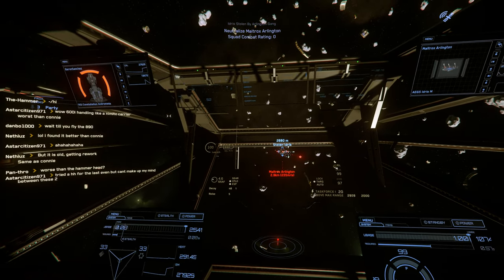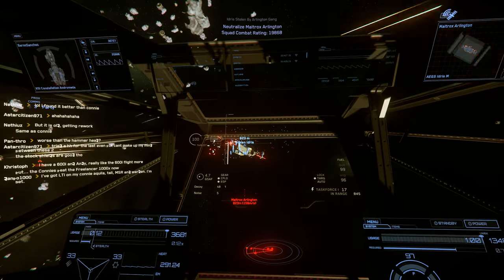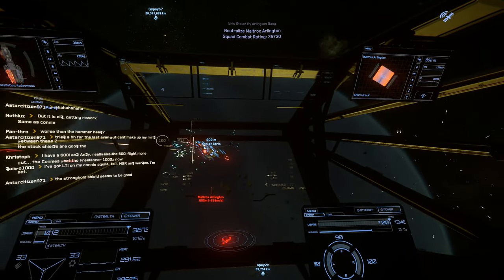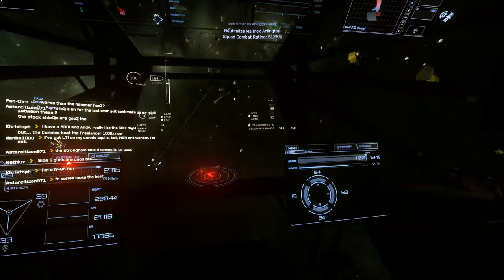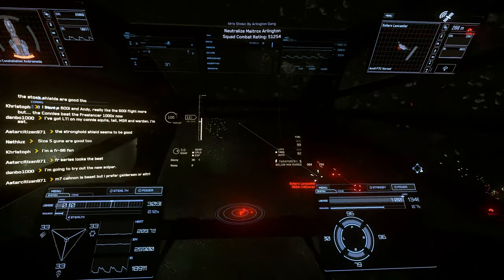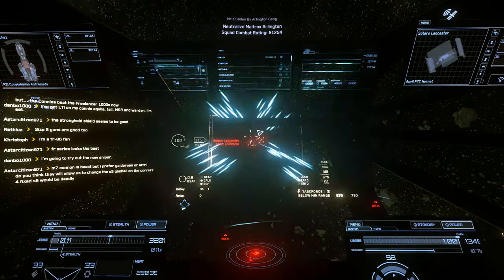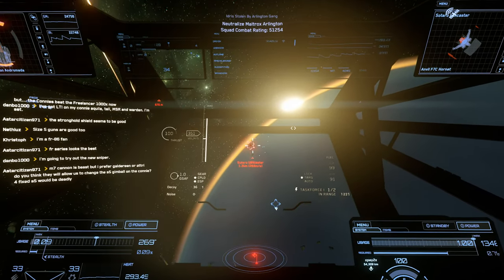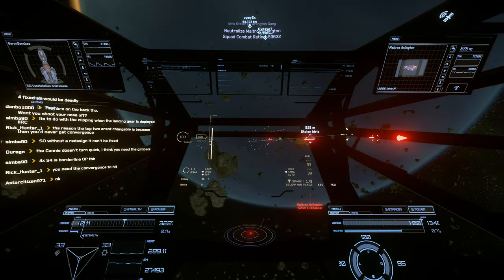HOW YOU CAN USE THE RSI POLARIS IN STAR CITIZEN